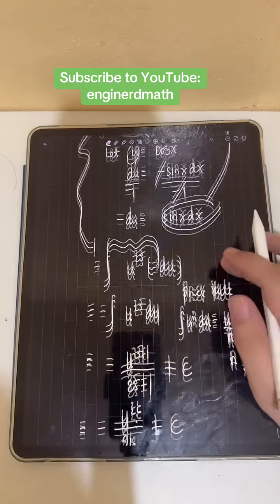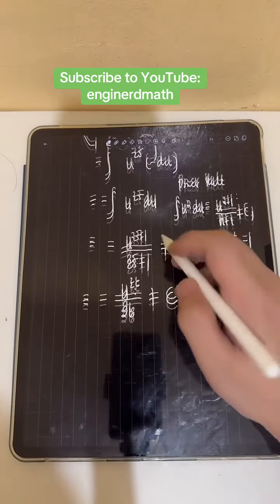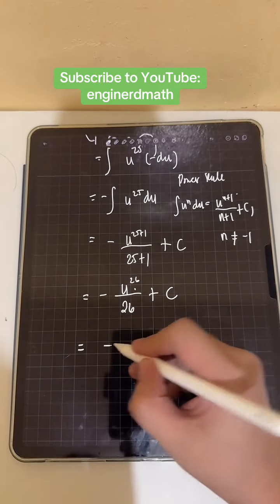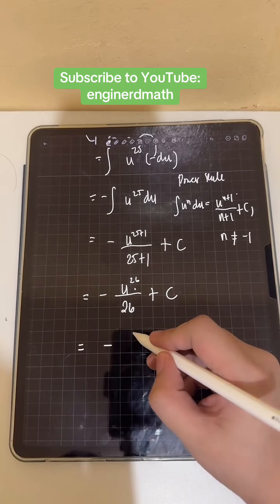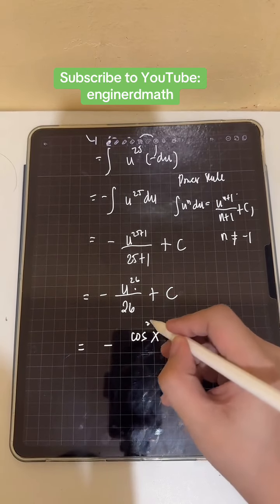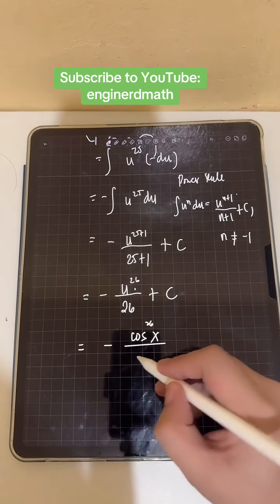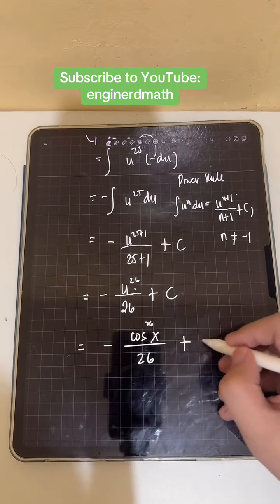Integral Practice #160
Hi guys! This is my integral practice #160. Give it a try first and check the final answer.